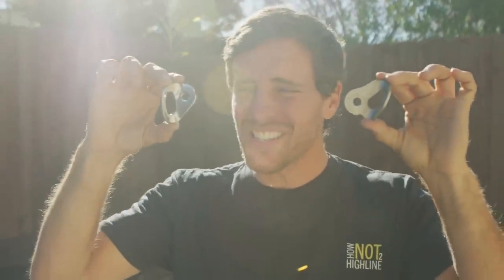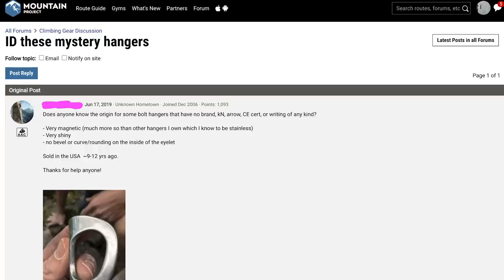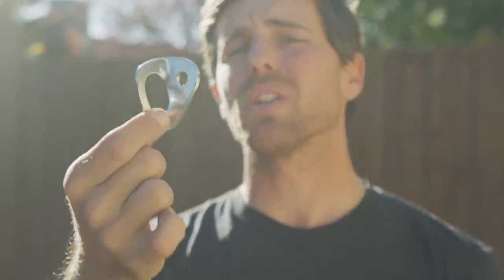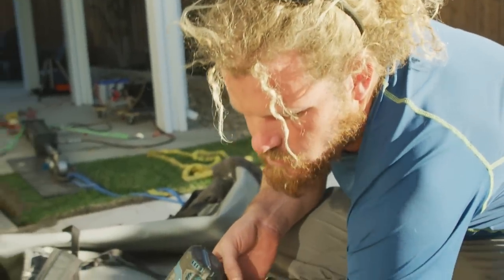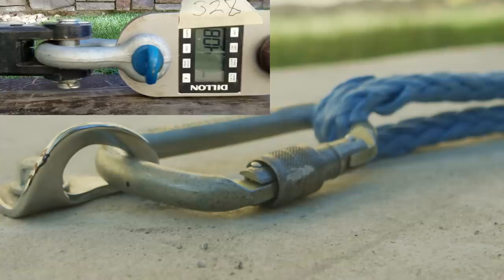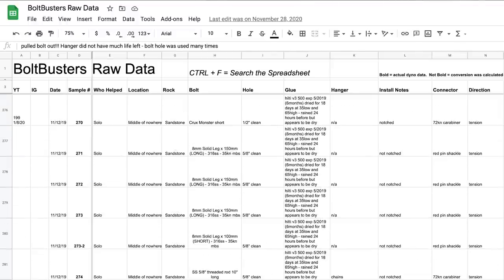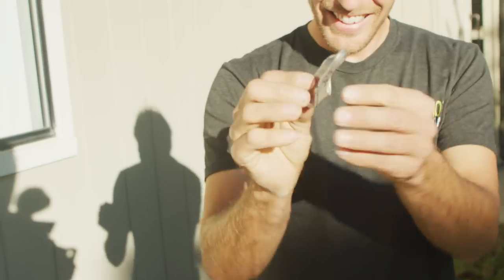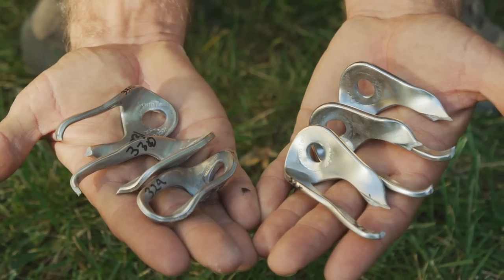Is this 400 Stainless Steel? Bolt Busters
Nothing quite as productive as testing hangers that no longer exist!  Rumor has it that climbtech made a 400 series stainless steel hanger instead of 304 or 316 like many stainless hangers are made of.  They are magnetic and supposedly break without stretching as much as a other stainless.  They discountinued it but it was a discussion found on Mountain Project  These were donated by Greg Barnes from the ASCA

We found the 22kn mbs hangers to be just as strong as the 25kn hangers.  And they both broke like taffy.
➜➜➜400ss with 22kn MBS hangers broke at 36+, 36.48kn and 36.38kn
➜➜➜304ss with 25kn MBS hangers broke at 34.68kn, 37.10kn and 37.82kn

Thank you Mark Padden for filming.  Don’t judge him for the edit, blame me.  It will get better over time!

Titan Strong Tie Concrete screws are amazing! - stainless for permanent use and zinc plated for temporary anchors